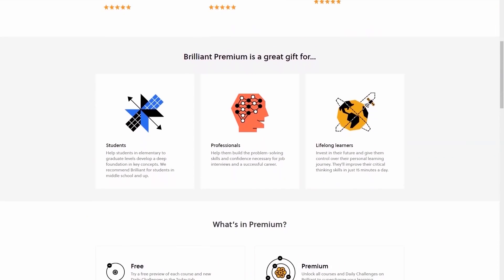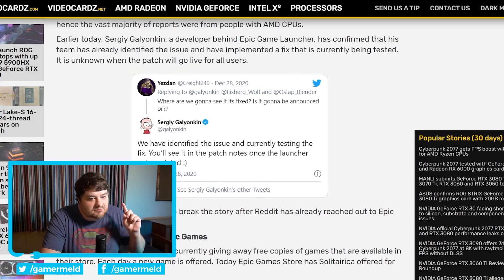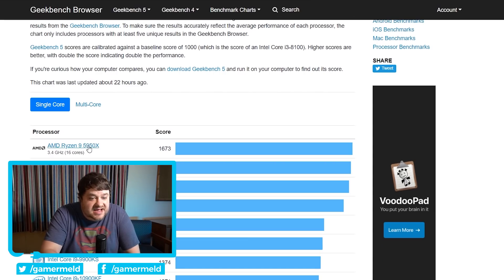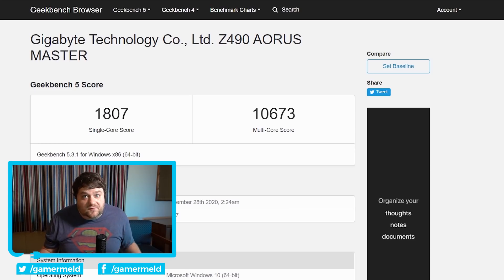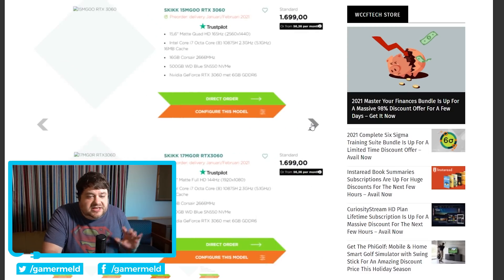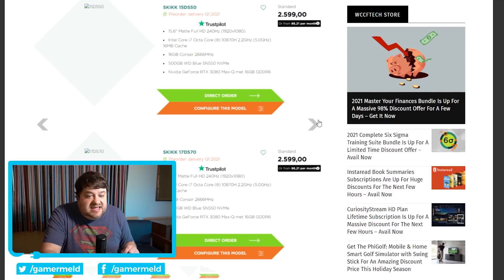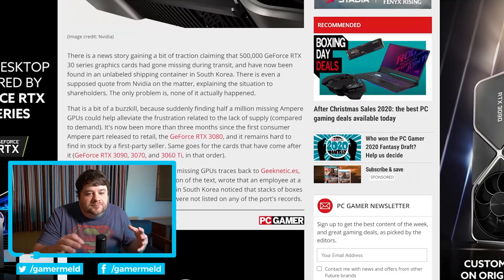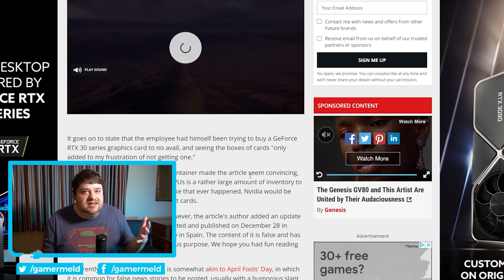Nvidia’s RTX 4000 Specs LEAK - HUGE Performance Jump!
Nvidia's next Gen RTX 4000 series specs leak, Epic is fixing the CPU issue, 500K GPUs weren't found, Intel's 11700K beat the 5950X in single core and 16GB RTX 3080!

TIMESTAMPS
0:00 Intro
0:39 Epic Is Fixing The CPU Issue
3:24 11700K Wins In Single Core
5:20 16GB RTX 3080
7:12 500k RTX 3080s Were NOT Found
8:15 RTX 4000 Specs LEAK!